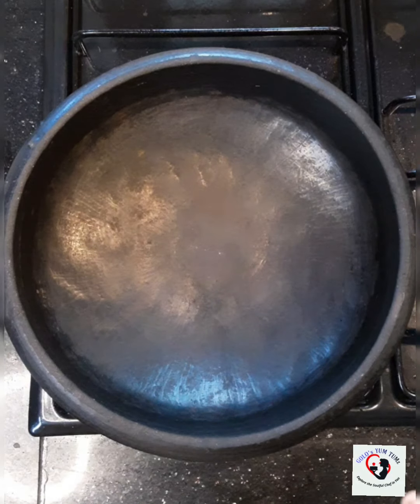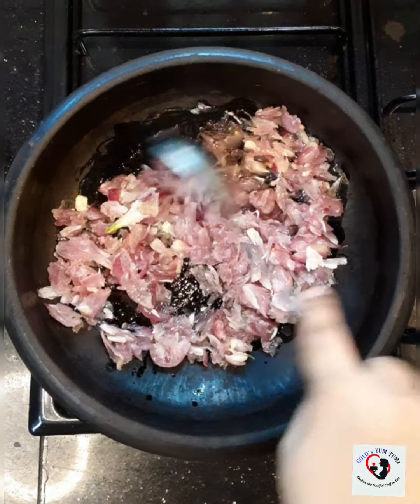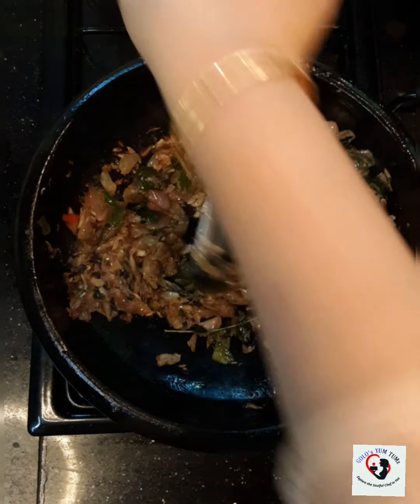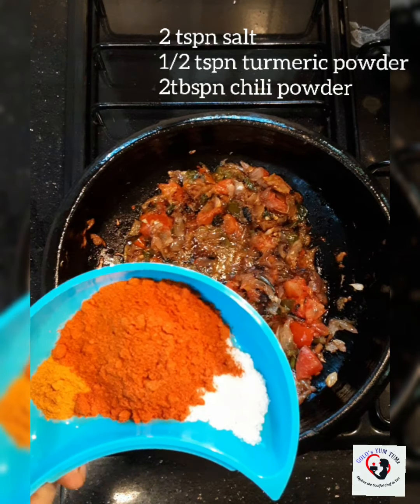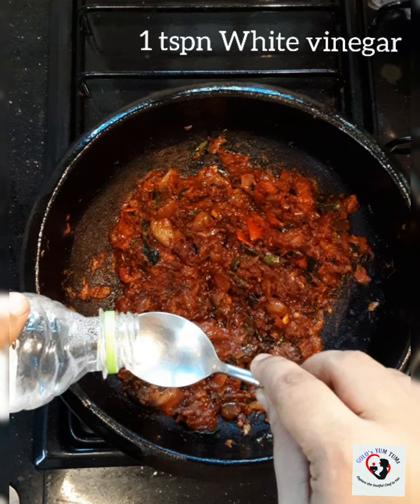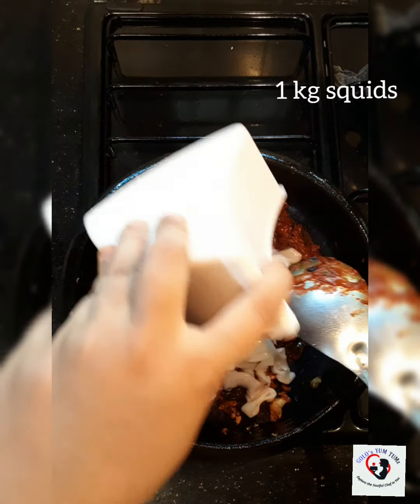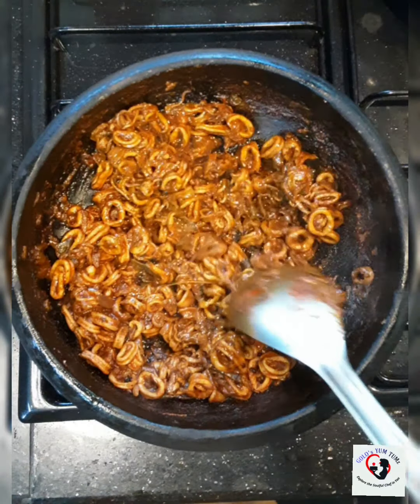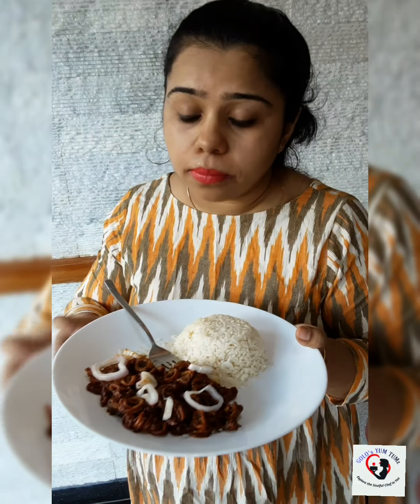Kerala Squid Masala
Kerala authentic style koonthal masala roast. Squid is something which every seafood lovers love. Squid. This Kerala style squid roast is easy to prepare with very few ingredients.
Ingredients:
1. Squid – 1 kg
2. crushed Shallots – 200 gms
3. Crushed ginger – ½ inch
4. Crushed green chilies – 8 nos
5. Chopped Tomatoes – 1 no
6. Salt – as per taste
7. Turmeric powder – ½ tspn
8. Chili powder – 2 tbspn
9. Vinegar – 1 tspn
10. Coconut oil – ¼ cup
11. Curry leaves – 3 – 4 springs

Method :
1. Into a hot clay pot add coconut oil.
2. Add the crushed shallots, ginger, green chilies and curry leaves. Cook till the oil splits.
3. Add chopped tomatoes and cook covered till the tomatoes have softened.
4. Once soft add the spices and flavorings like salt, turmeric and chili powder.
5. Add the vinegar and cook till the oil splits.
6. Once all well combined add the squids. Close and cook till the squid roast well.
7. Garnish with curry leaves.

Tips:
1. Clean the squid with wheat powder.
2. Once you add the spice make sure it on low flame or else it might just burn the spices.